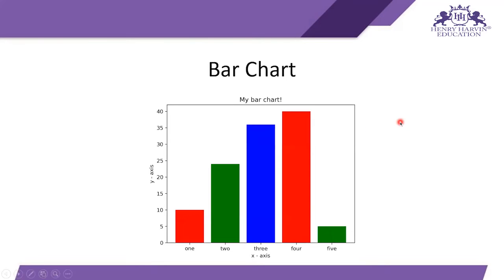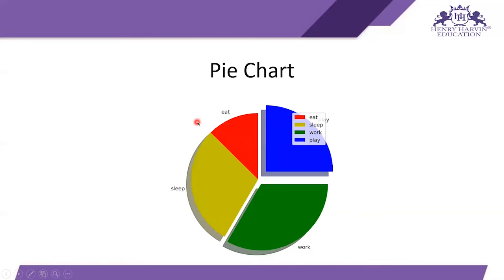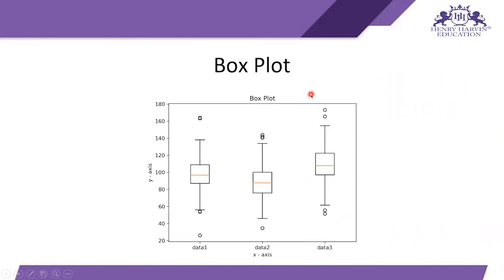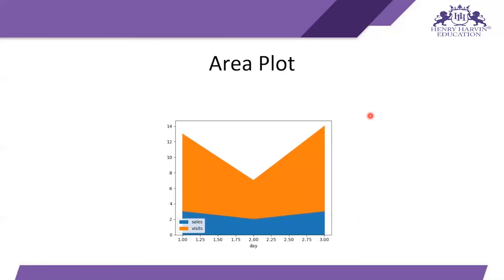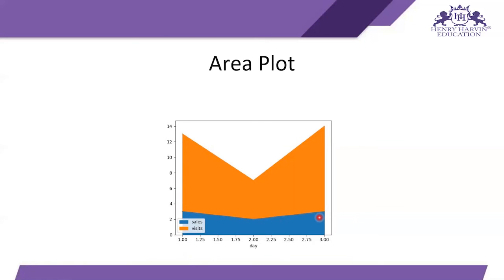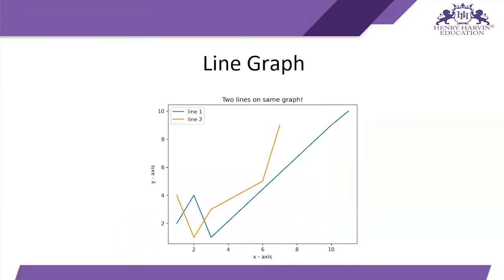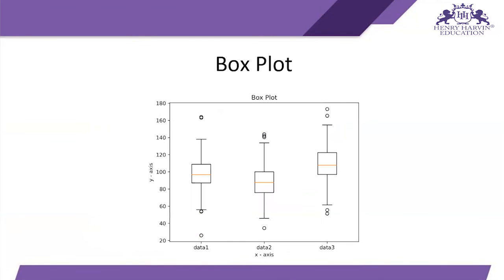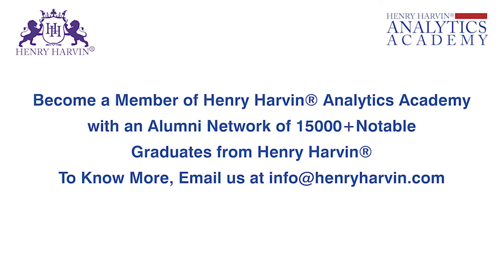Statistics | Basic Graphs | Business Analytics With Python Full Course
This Henry Harvin video on “Statistics Basic Graphs”   is a complete Statistics Statistics Basic GraphsBasic Graphs tutorial for beginners who want to learn Statistics Basic Graphs. Python is a general-purpose language with statistics modules. However, when it comes to building complex analysis pipelines that mix statistics with e.g. image analysis, text mining, or control of a physical experiment, the richness of Python is an invaluable asset.Data from charts and graphs are used to make decisions. Graphs are useful tools in that they organize data so the information becomes clearer. This organized information can then be used to draw conclusions, to make decisions, or to influence others. Any chart or graph that shows production uses statistics.

Key Features:

✅  Recognised Certification
✅  Integrated Curriculum